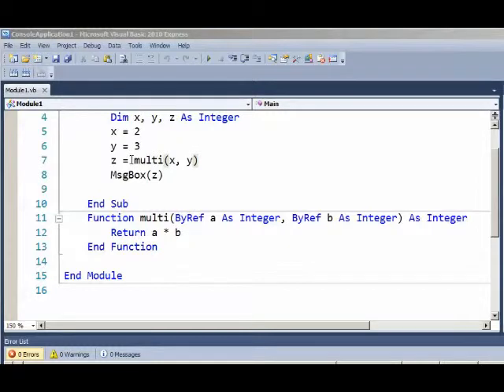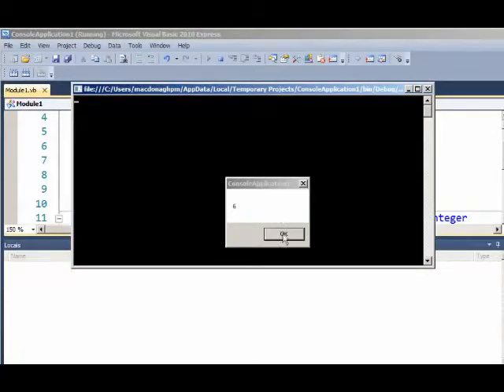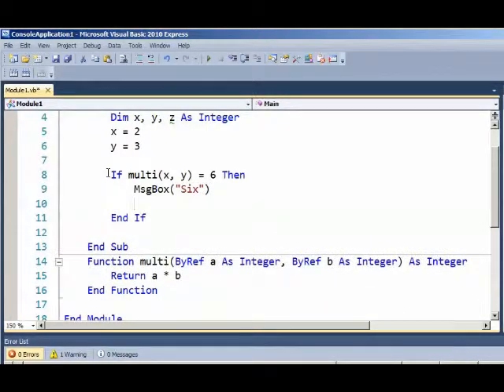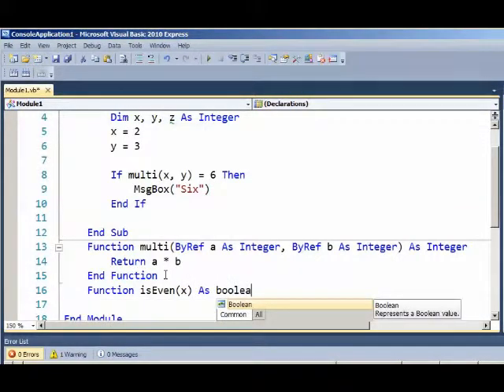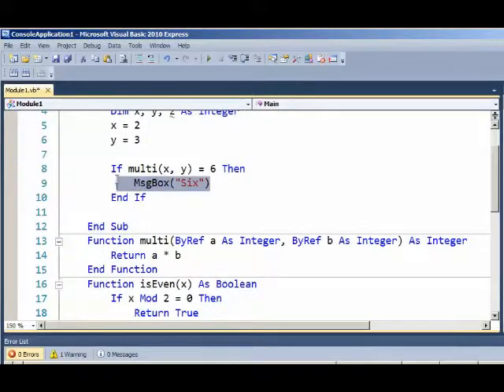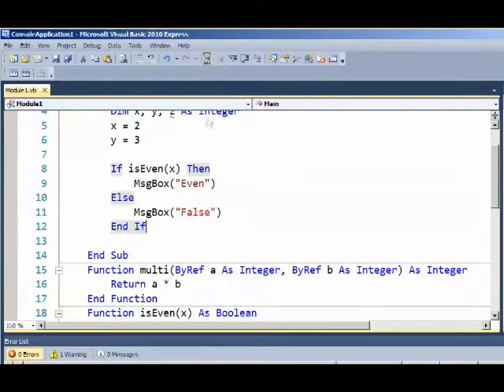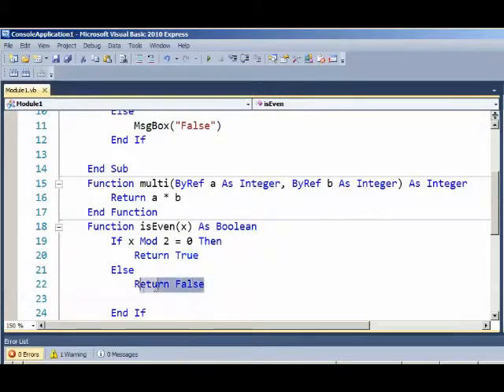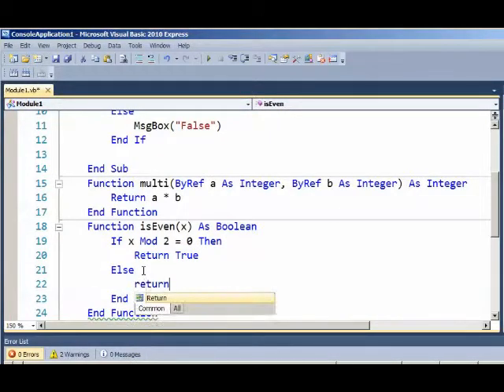VB 2 Functions